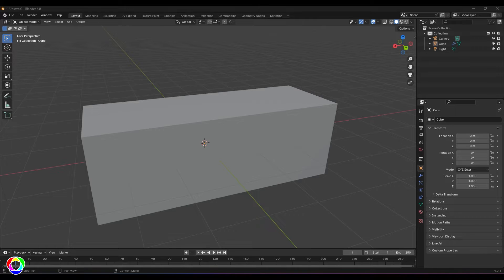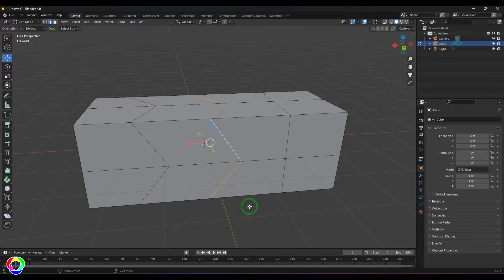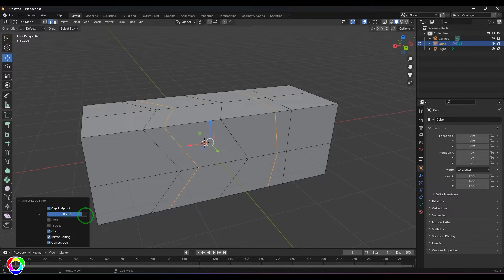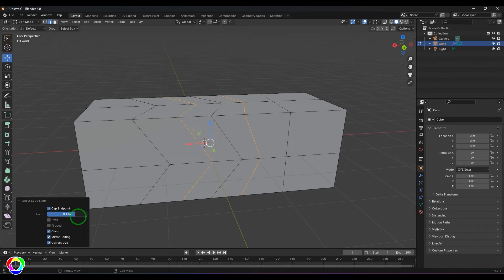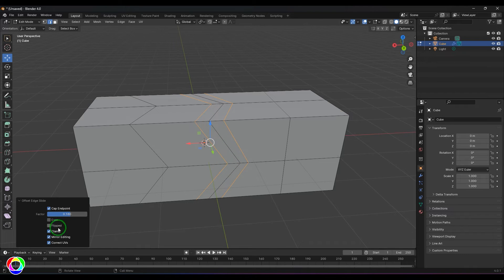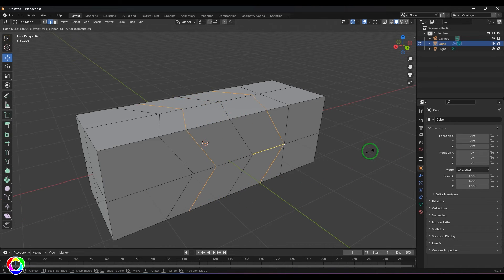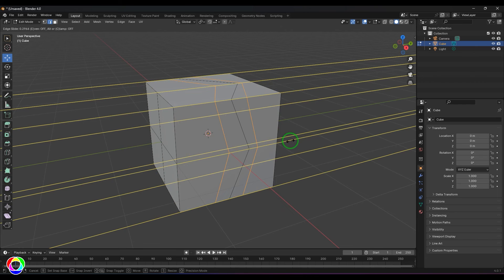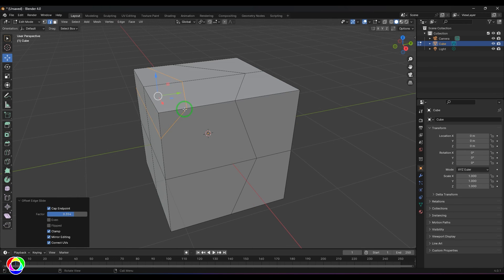Offset Edge Slide Tool - Blender Modeling Tools Tutorial Basics for Beginners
Welcome to our Blender modeling tutorial featuring the Offset Edge Slide Tool! In this comprehensive guide, we'll walk you through the intricacies of using the Offset Edge Slide Tool to enhance your 3D models. Whether you're a beginner or an experienced Blender user, this tutorial is designed to help you master the art of precision in edge manipulation.

🛠️ Key Topics Covered:
Understanding the Offset Edge Slide Tool
Techniques for Accurate Edge Sliding
Creative Applications in 3D Modeling
Tips for Seamless Integration into Your Workflow
👩‍💻 Suitable for All Skill Levels:
Whether you're just starting your Blender journey or looking to refine your modeling skills, this tutorial caters to all skill levels. Follow along and unlock the potential of the Offset Edge Slide Tool for your projects.
🔍 What You'll Learn:
Navigate the Blender interface with ease.
Master the Offset Edge Slide Tool for precise edge adjustments.
Apply advanced techniques for efficient modeling workflows.
Discover creative applications to elevate your 3D designs.
🕒 Timestamps:
Introduction to Offset Edge Slide
Accessing the Tool in Blender
Creative Modeling Applications
Tips and Tricks for Efficiency
Integrating Offset Edge Slide into Your Workflow
🚀 Why Use Offset Edge Slide:
Explore the versatility of the Offset Edge Slide Tool and understand why it's an essential asset in the toolkit of Blender modelers. Elevate the quality and precision of your 3D models with this powerful tool.
Stay updated on the latest tools and techniques to boost your 3D modeling skills.
🎨 Share Your Creations:
We'd love to see your projects using the Offset Edge Slide Tool! Share your creations on social media with BlenderEdgeSlide and tag us for a chance to be featured.

Ready to enhance your Blender modeling skills? Let's dive into the world of edge manipulation and take your 3D designs to the next level! 🌟